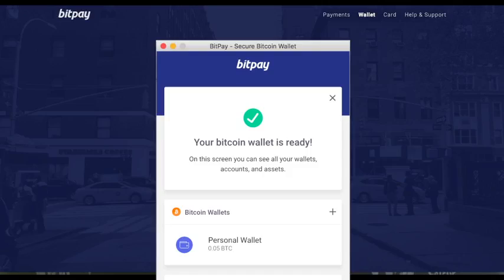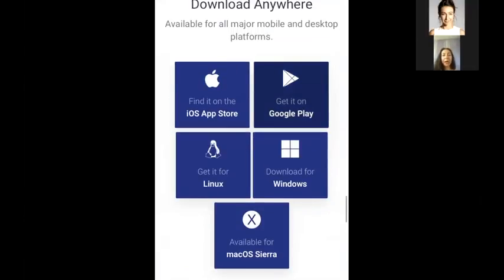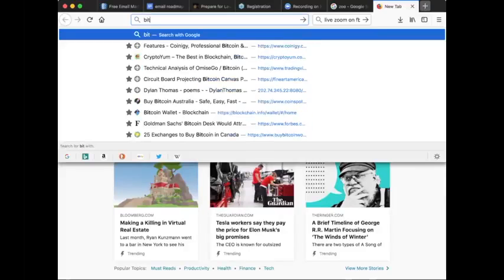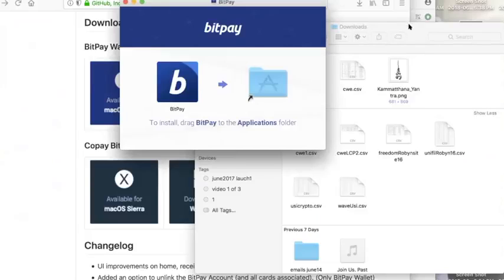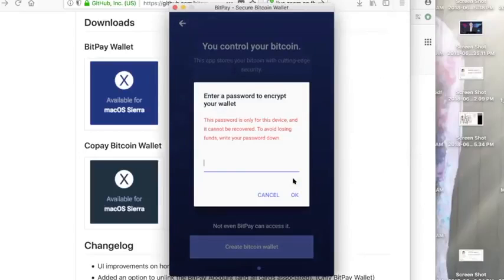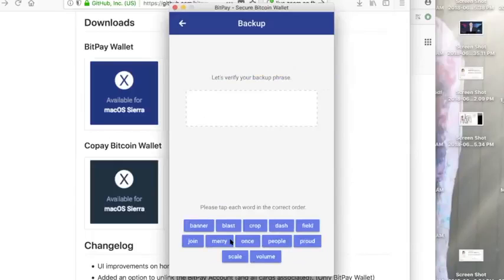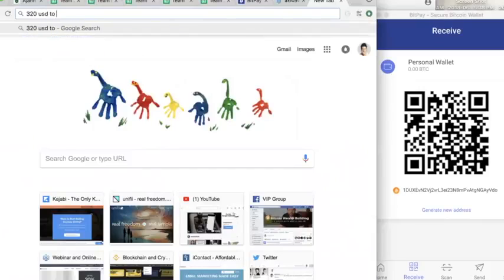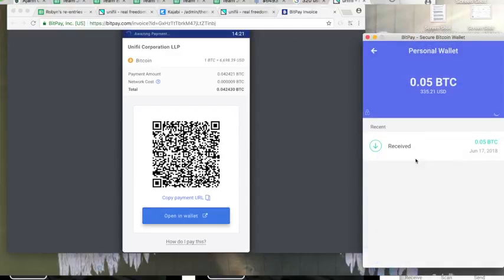Get a BitPay Wallet ¦ Secure & Instant BTC Transaction!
How to Use a BitPay Wallet for more secure bitcoin transactions or to purchase Unifii Signals.